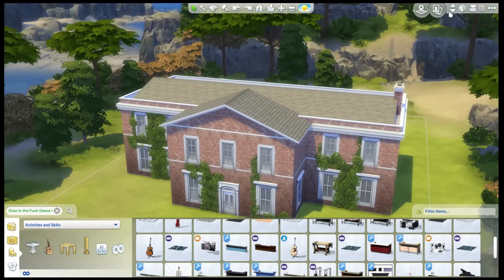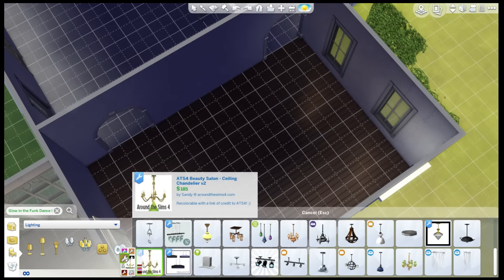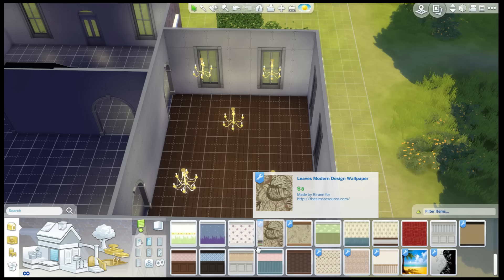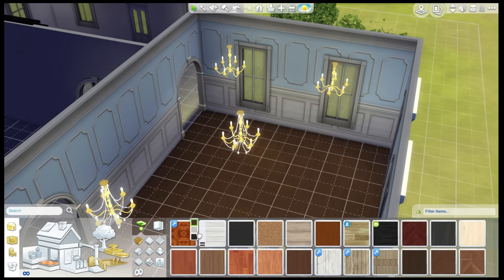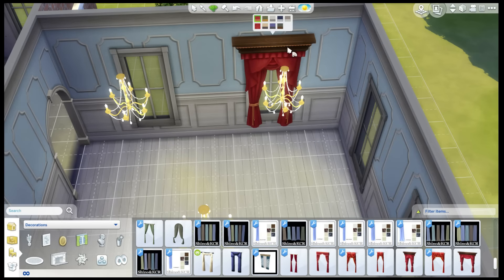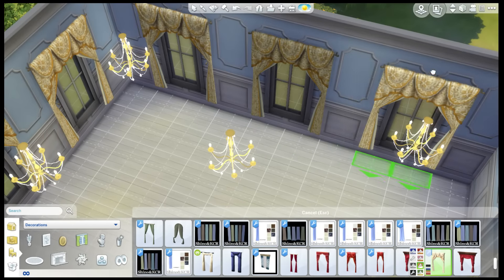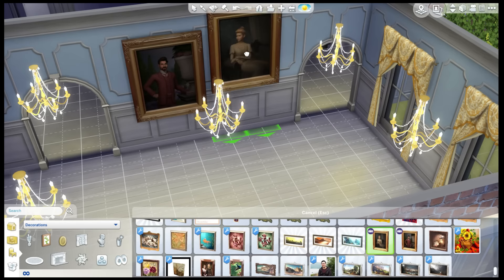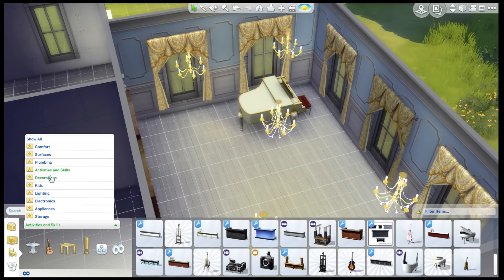A House for Bella from Regency Solitaire, It's Ballroom Time! || Sims 4 (3/Some)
I play a lot of Regency Solitaire and I like Bella, so now I'm building her a house with a garden to be proud of.

My thanks to TheSmelter, Premium Hosting for Premium Gamers

Playing Cities: Skylines, Minecraft, Banished, Tropico, Sims, building games of all sorts, and whatever else strikes my fancy.